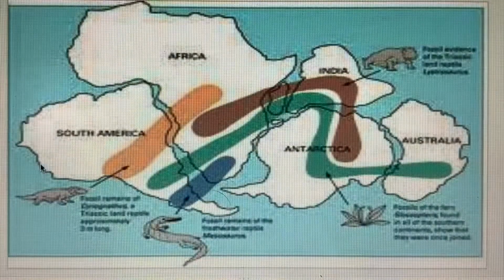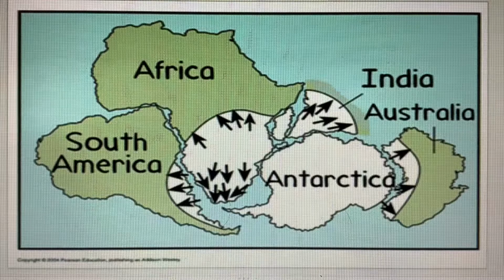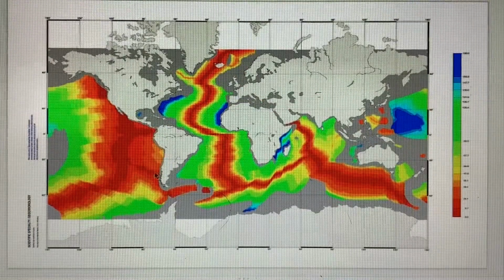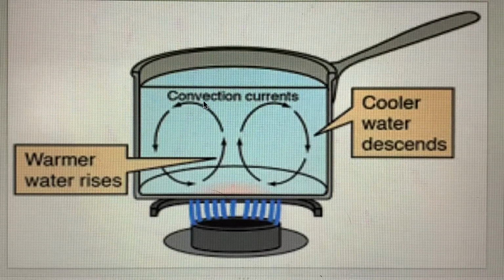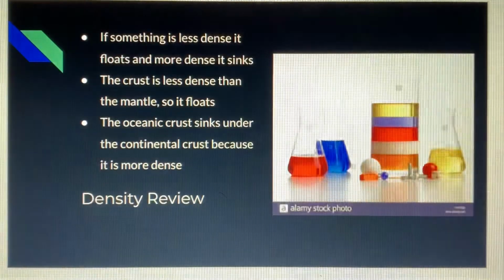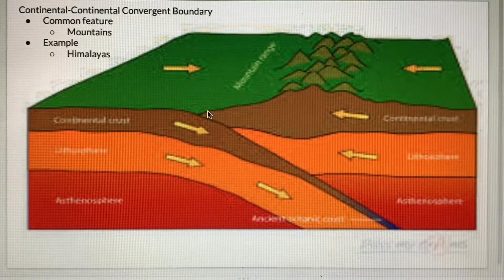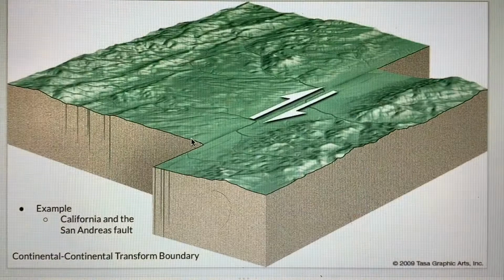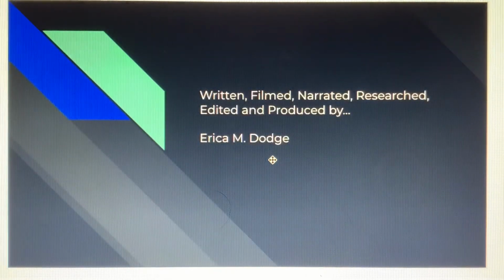An Overview of Plate Tectonics and Continental Drift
I hope you can learn something from this video.